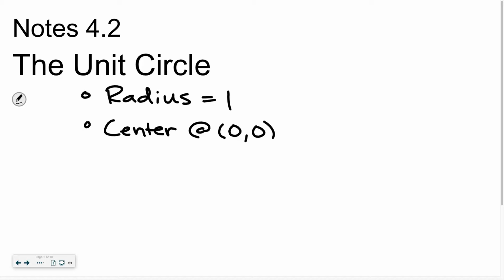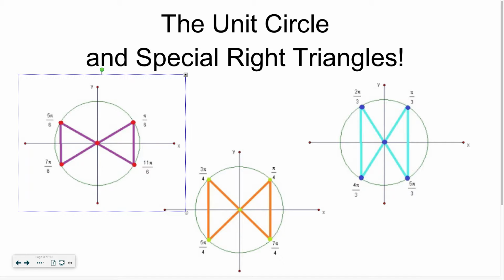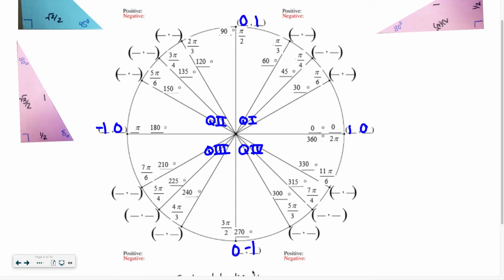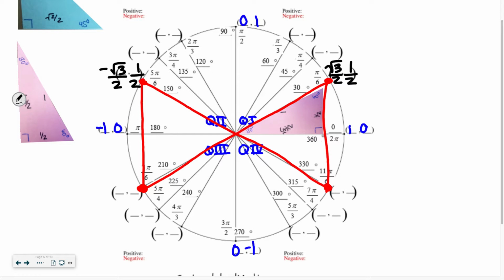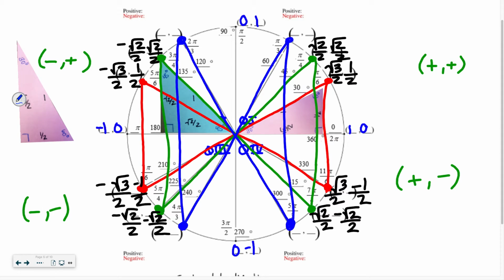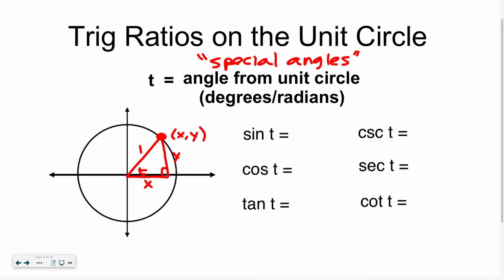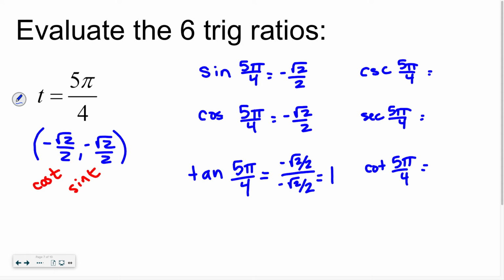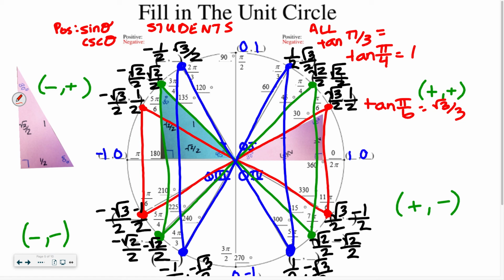Notes 4 2 The Unit Circle